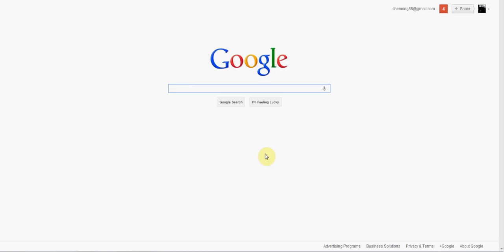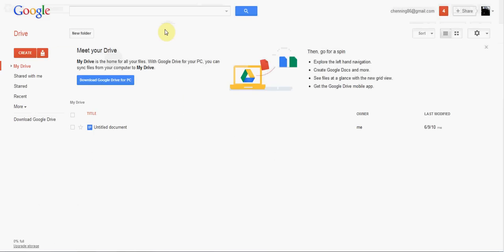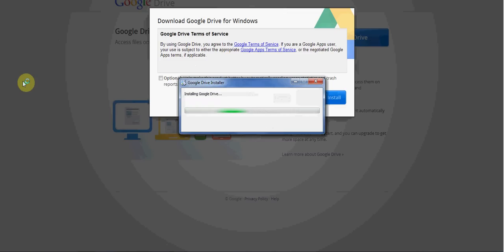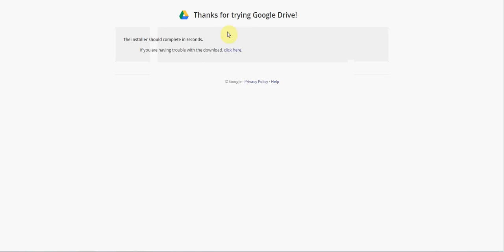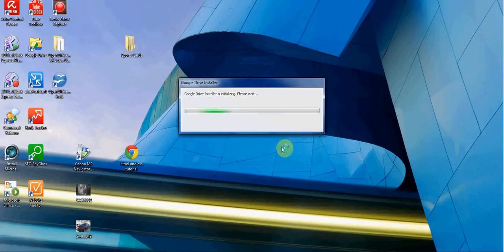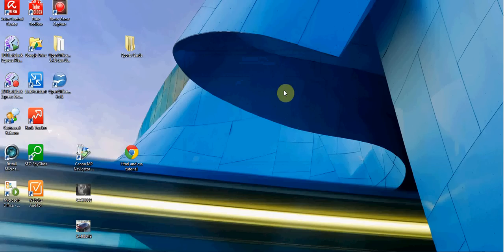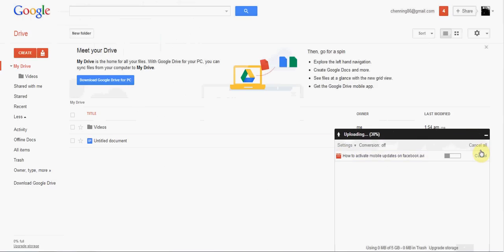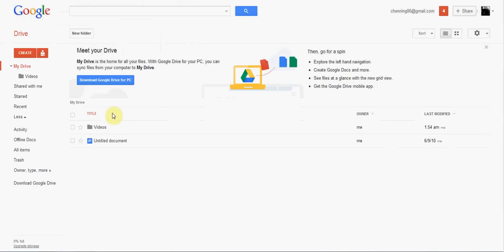How to download and use google drive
In this video I will show you how to download and use google chrome. This is very fast and easy. If you have any questions please comment :) Thanks guys